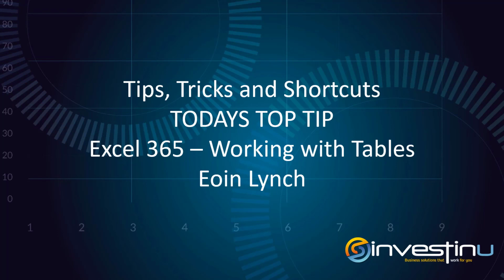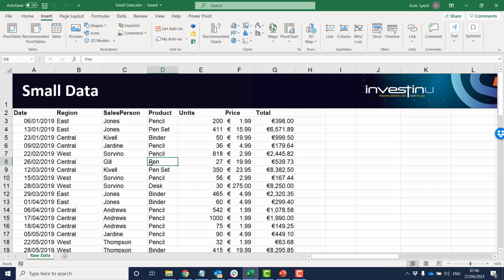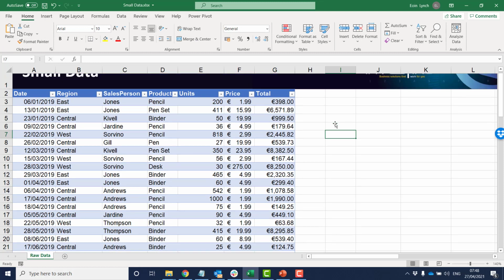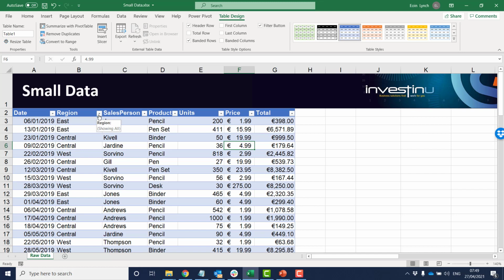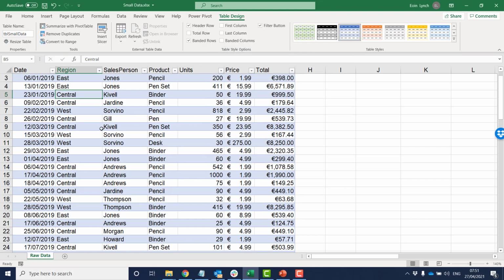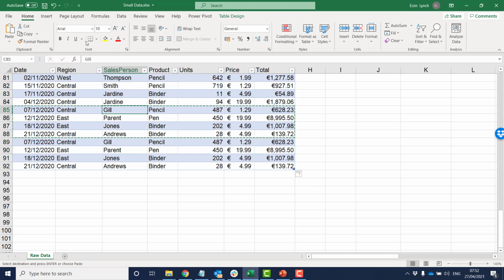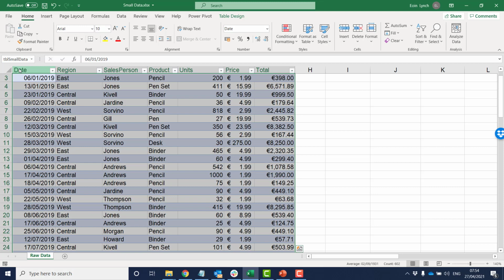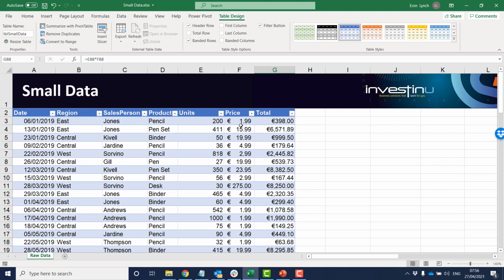Tips, Tricks and Shortcuts - Working with Tables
Discover the awesome power of tables with Eoin Learn how to create a dynamic data source, all with the click of a button or shortcut key.  If you currently work with lists that are updated regularly by adding data, then YOU NEED TABLES.  Trust me they are that good, I promise.